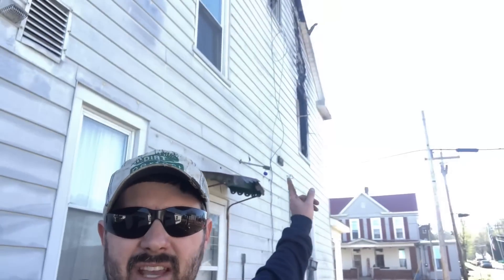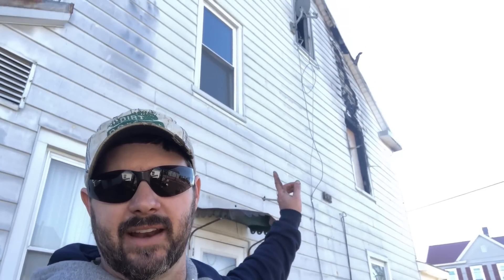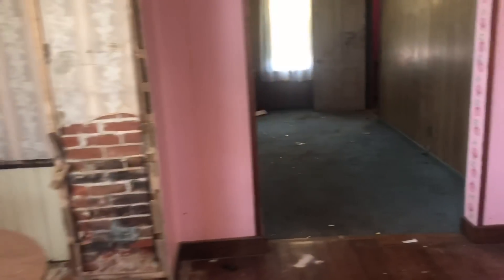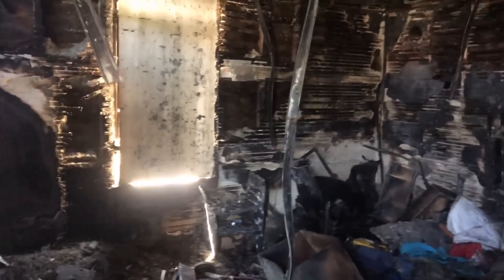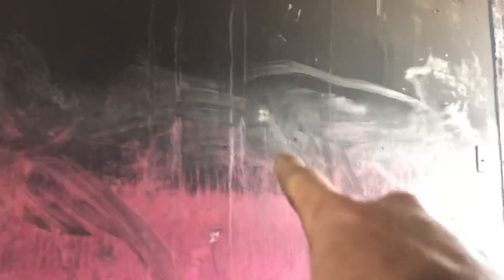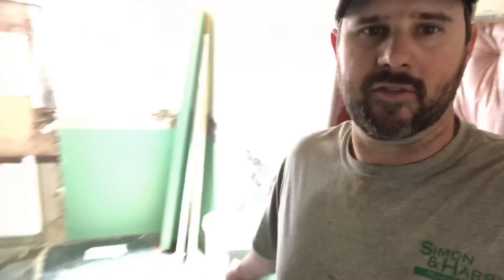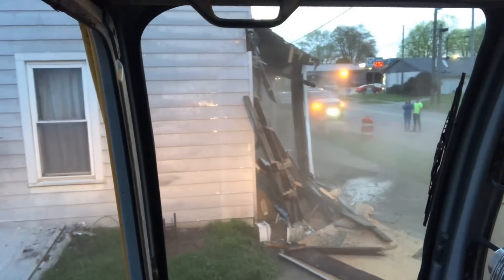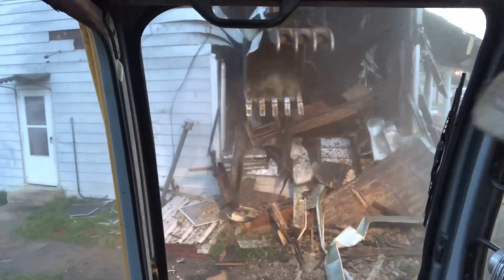Tearing down large 3 story house after a fire with two excavators demo 🔥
Using John Deere 120 excavator to tear down large house damaged by fire. House belongs to a good friend of mine form high school trying to help a guy out also was able to get some good drone footage of this job hope you enjoy